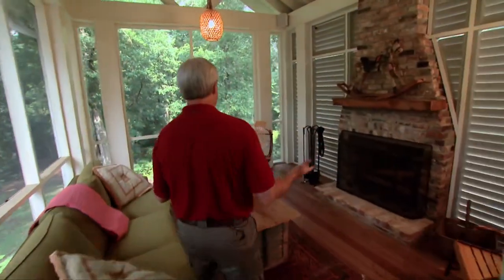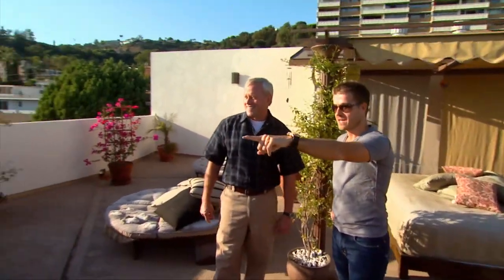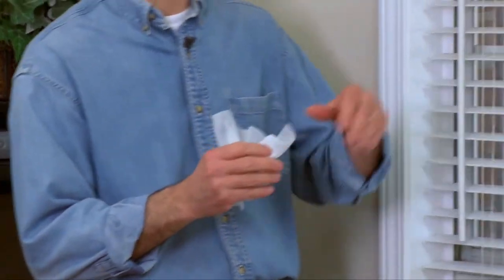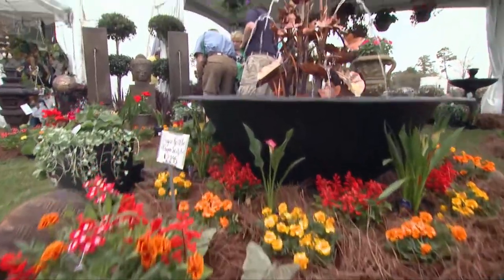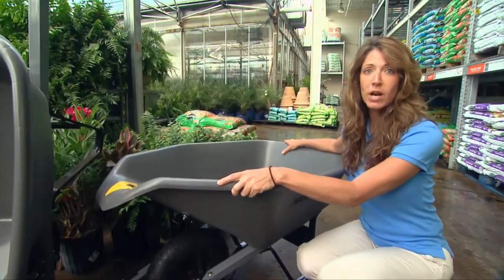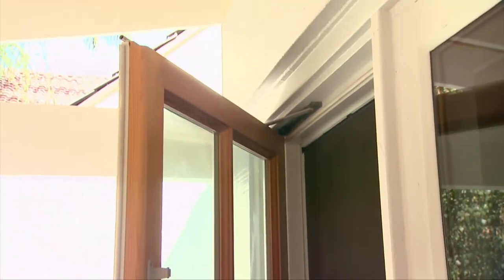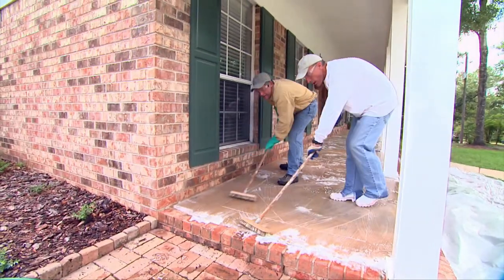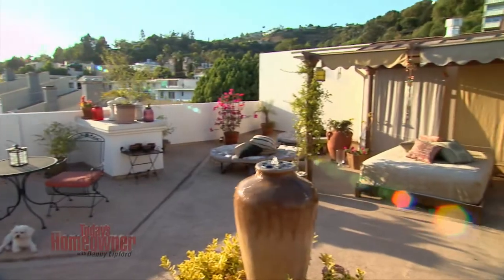Outdoor Rooms for Your Home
Outdoor rooms are perfect for entertaining or relaxing. We’re looking at different outdoor living spaces to see what makes a great outdoor room and give you some useful ideas for making or improving your own outdoor living area.